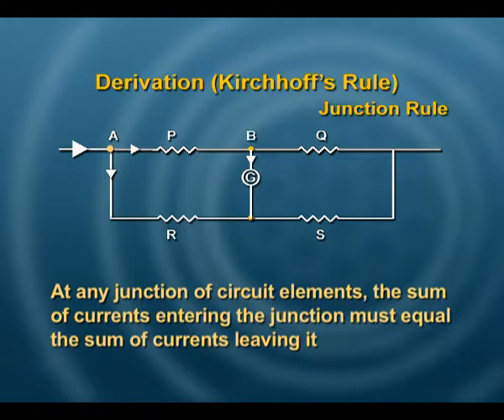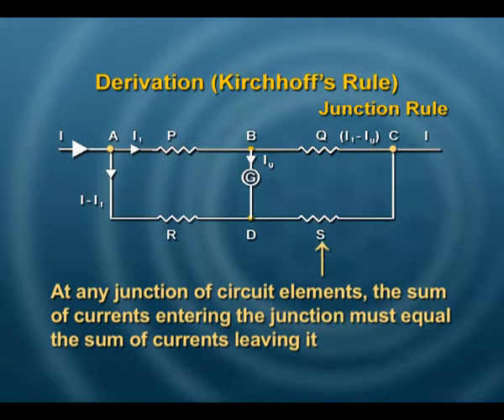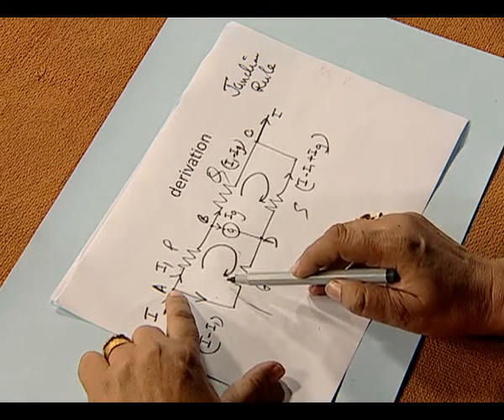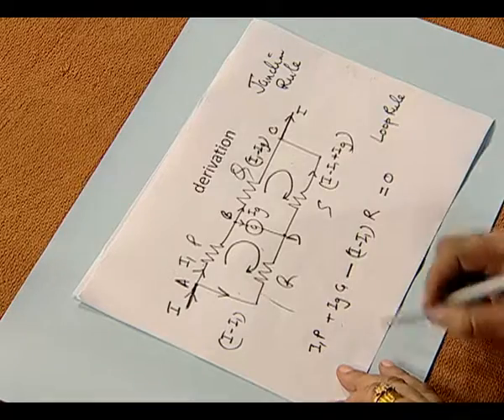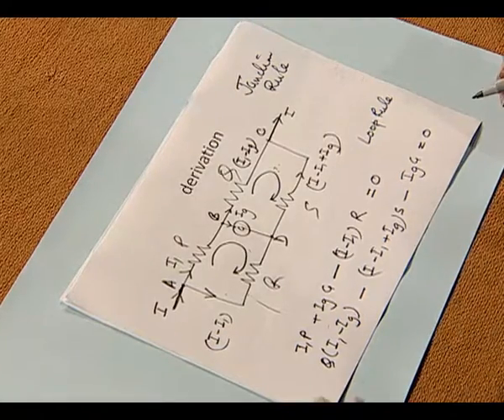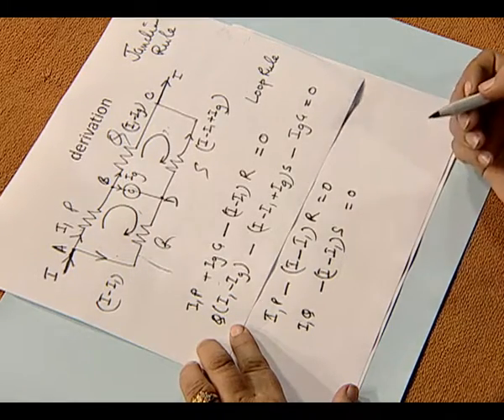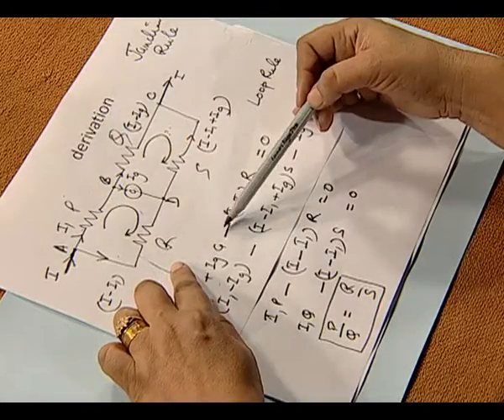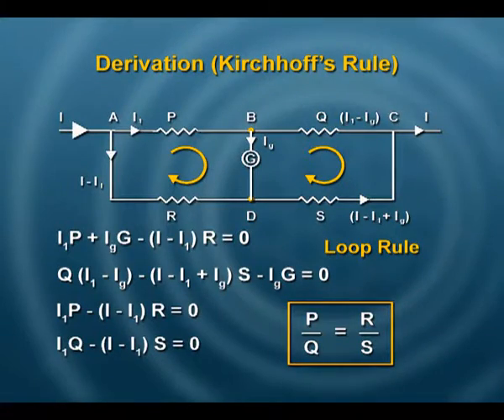Using Kirchoff's Rule for Electrical Circuit to Determine the Condition for Resistances for a Balanc